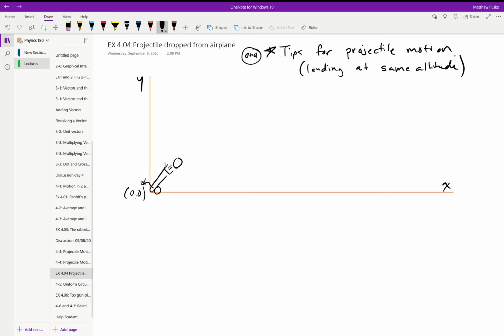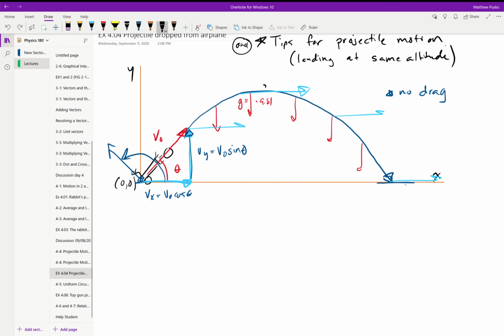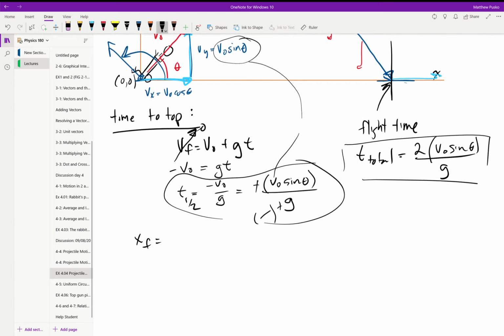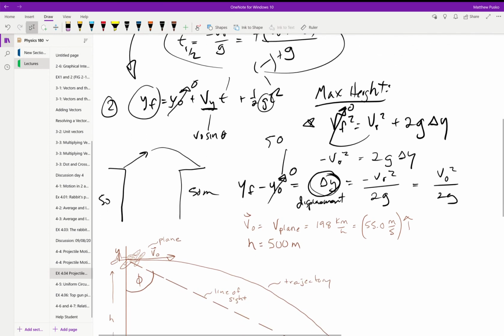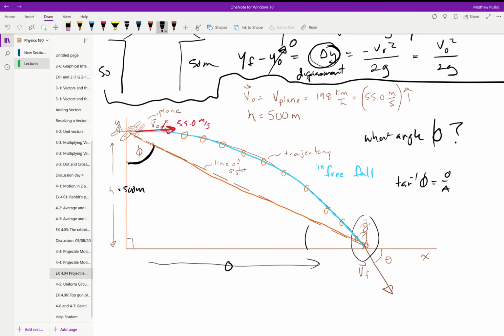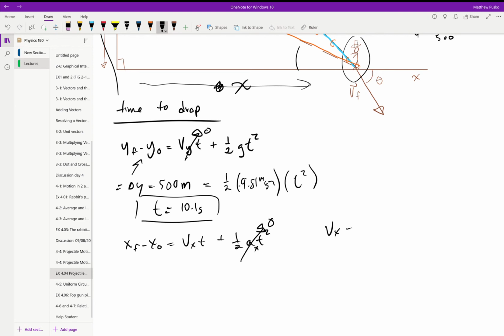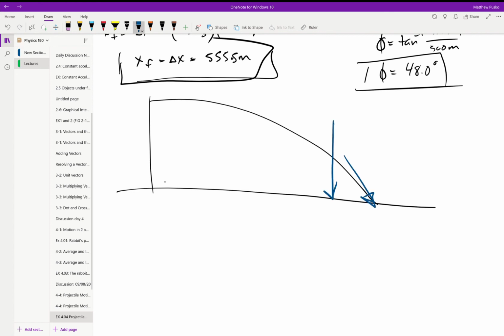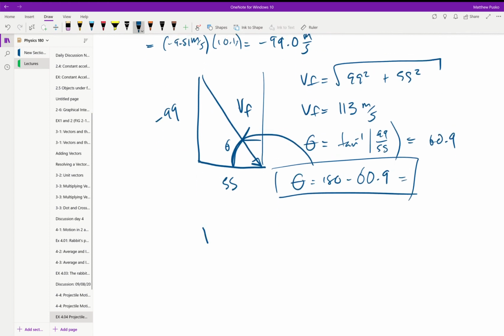EX 4.04: Projectile dropped from airplane - Pusko's PHY180 at UNLV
Tips on projectile motion when the projectile lands at the same height it was launched, and dropping an projectile from a moving plane example.